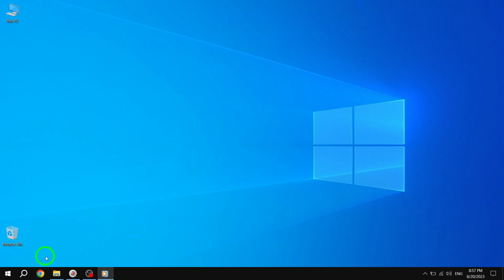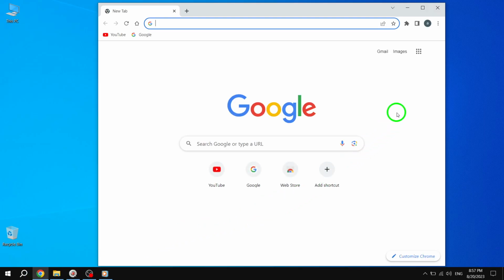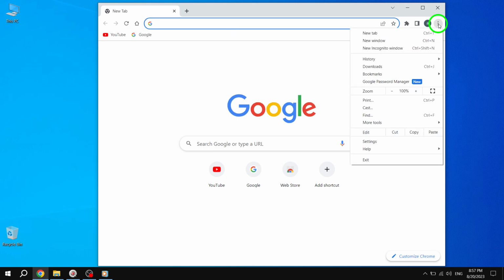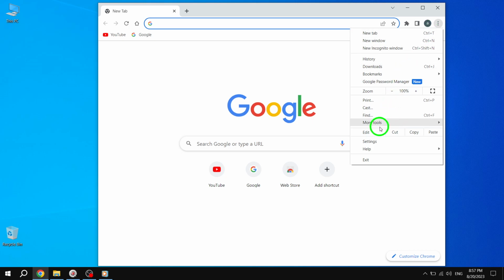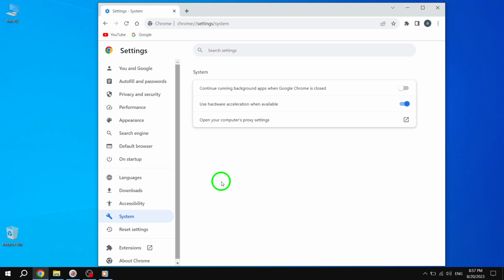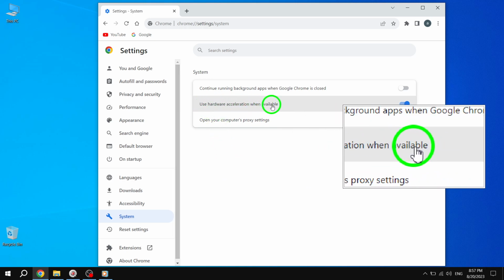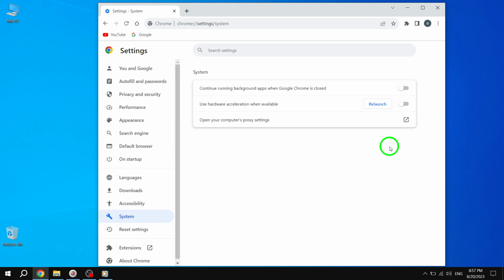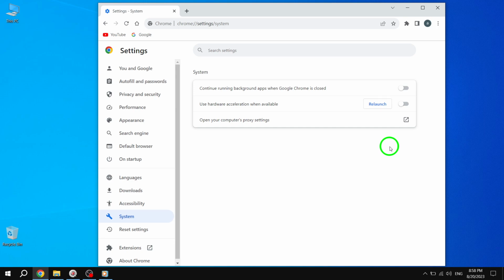How To Increase Download Speed On Google Chrome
Learn how to speed up your Chrome download speed with these simple steps:

1. Open Chrome.
2. Click the three vertical dots in the top-right corner and select Settings.
3. Navigate to the System tab on the left.
4. Turn off the toggle next to Use hardware acceleration when available.

Watch this video to optimize your Chrome download speed and enjoy faster downloads!